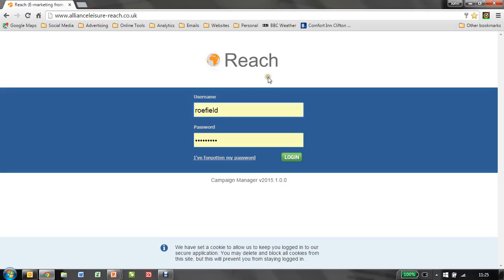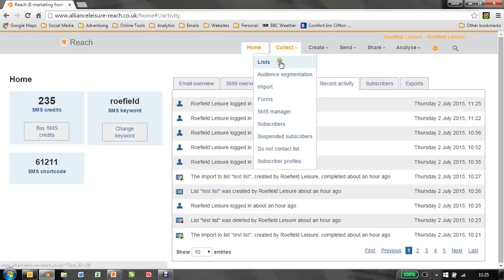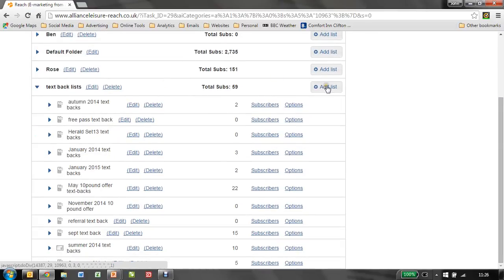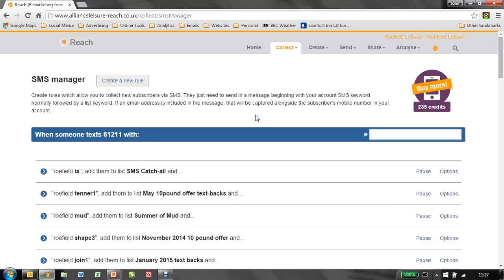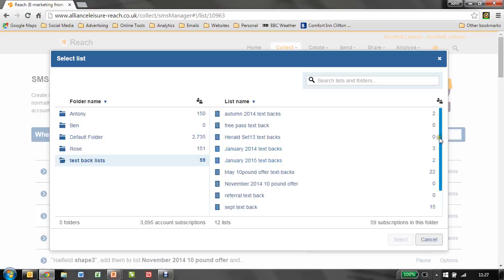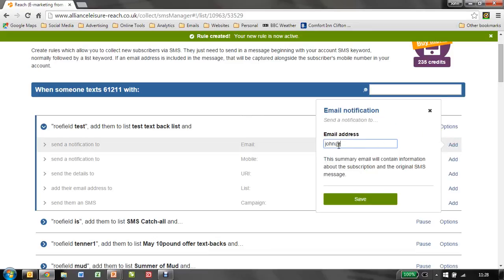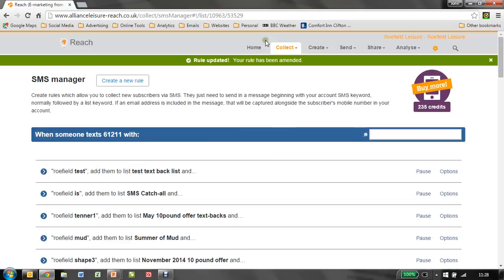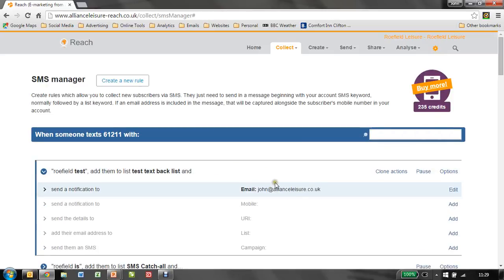How to... Setup a Text Back using Reach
Instructions on how to setup a text-back keyword using the Reach e-marketing tool.
An example of a text back would be;